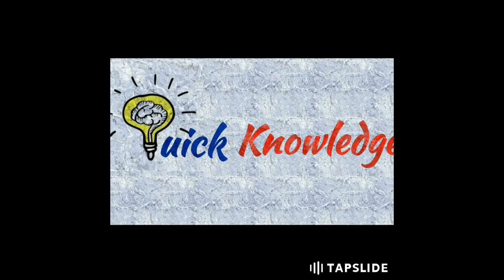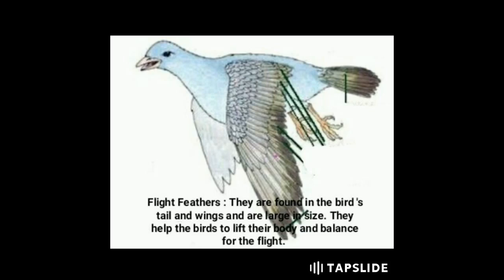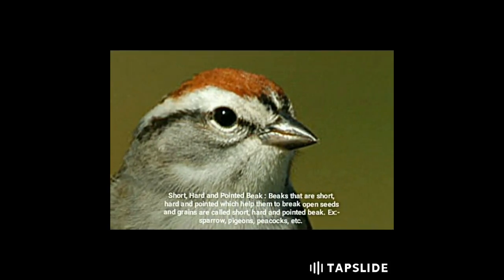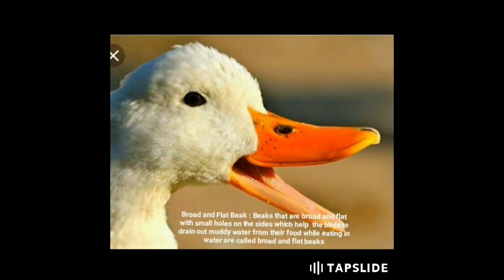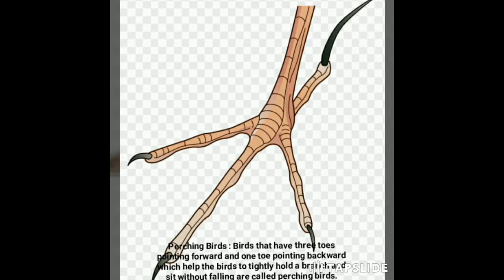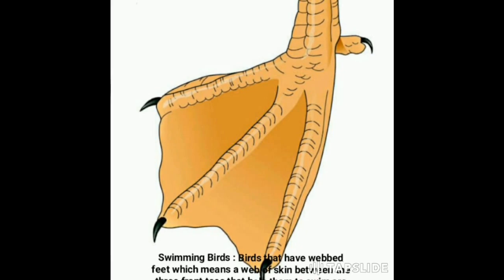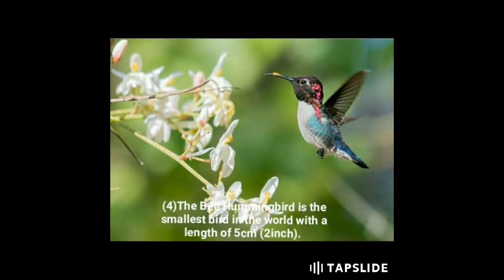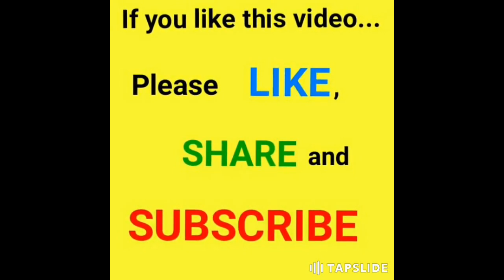Birds Part-2 | Complete Explanation of Birds | Quick Knowledge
This video is the continuation of our previous video 'Birds Part-2'. This video will provide you more information about birds.
TOPICS :-
Feathers of Birds           =        0.33
Beaks of Birds                =        1.04
Feet and Claws of Birds =       2.39
10 Amazing Facts about Birds = 4.14